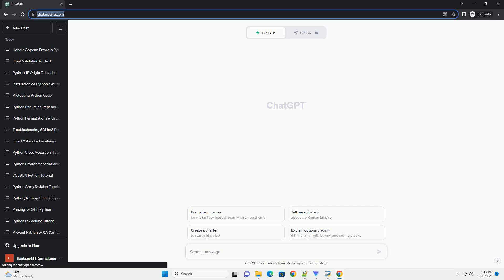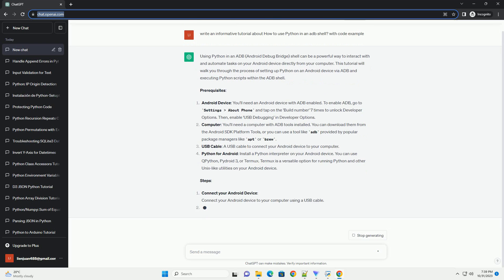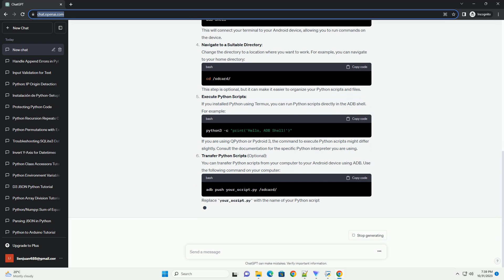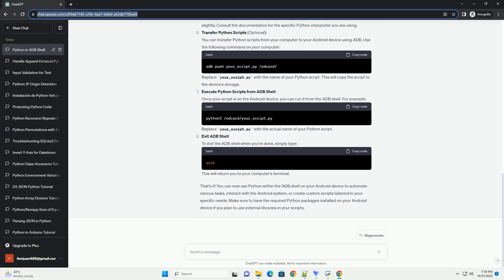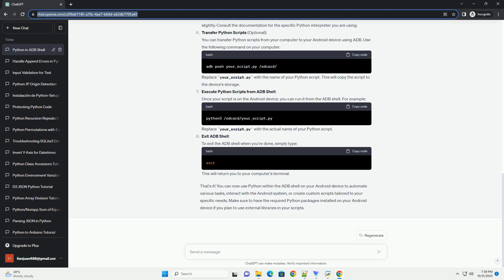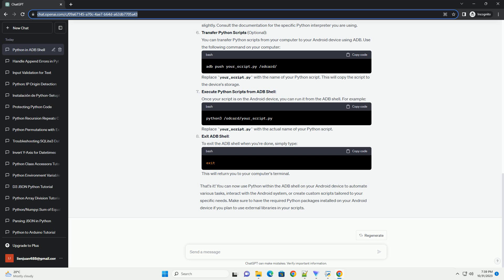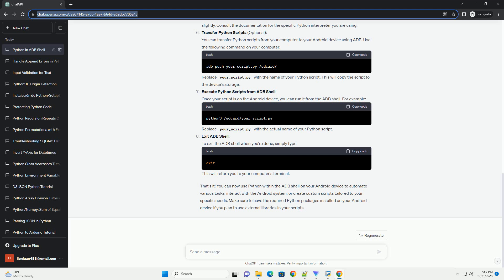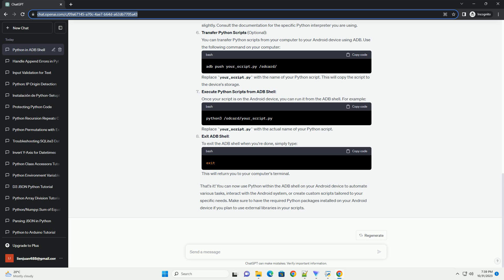How to use Python in an adb shell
Using Python in an ADB (Android Debug Bridge) shell can be a powerful way to interact with and automate tasks on your Android device directly from your computer. This tutorial will walk you through the process of setting up Python on an Android device via ADB and executing Python scripts within the ADB shell.
Prerequisites:
Android Device: You'll need an Android device with ADB enabled. To enable ADB, go to Settings  About Phone and tap on the 'Build number' 7 times to unlock Developer Options. Then, enable 'USB Debugging' in Developer Options.
Computer: You'll need a computer with ADB tools installed. You can download them from the Android SDK Platform Tools, or you can use a tool like adb provided by popular package managers like apt or brew.
USB Cable: A USB cable to connect your Android device to your computer.
Python for Android: Install a Python interpreter on your Android device. You can use QPython, Pydroid 3, or Termux. Termux is a versatile option for running Python and other Unix-like utilities on your Android device.
Steps:
Connect your Android Device:
Connect your Android device to your computer using a USB cable.
Install ADB Tools:
Ensure you have ADB tools installed on your computer. You can verify this by running:
If it's not installed, you can download the Android SDK Platform Tools or use your package manager to install adb.
Start ADB Shell:
Open a terminal on your computer and start an ADB shell session:
This will connect your terminal to your Android device, allowing you to run commands on the device.
Navigate to a Suitable Directory:
Change the directory to a location where you want to work. For example, you can navigate to your home directory:
This step is optional, but it can make it easier to organize your Python scripts and files.
Execute Python Scripts:
If you installed Python using Termux, you can run Python scripts directly in the ADB shell. For example:
If you are using QPython or Pydroid 3, the command to execute Python scripts might differ slightly. Consult the documentation for the specific Python interpreter you are using.
Transfer Python Scripts (Optional):
You can transfer Python scripts from your computer to your Android device using ADB. Use the following command on your computer:
Replace your_script.py with the name of your Python script. This will copy the script to the device's storage.
Execute Python Scripts from ADB Shell:
Once your script is on the Android device, you can run it from the ADB shell. For example:
R